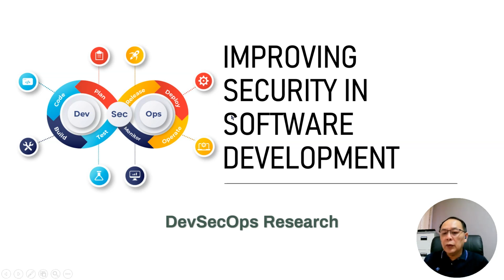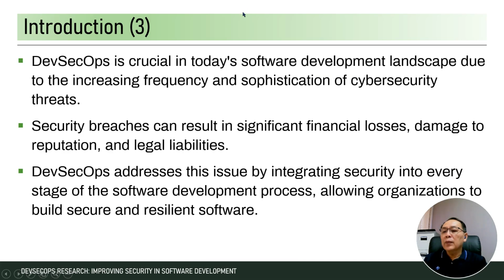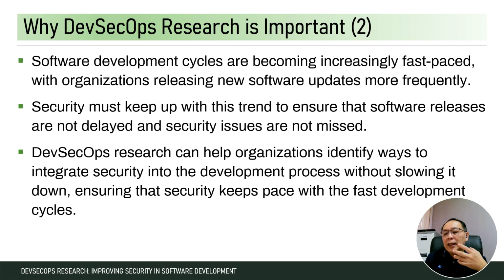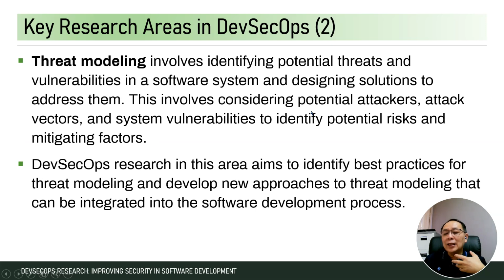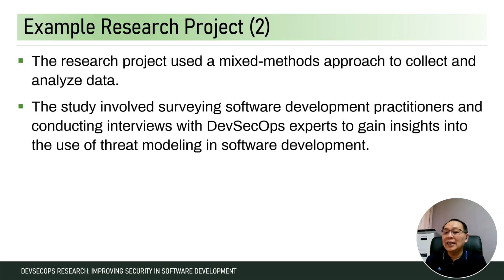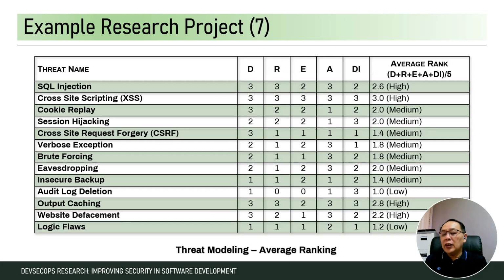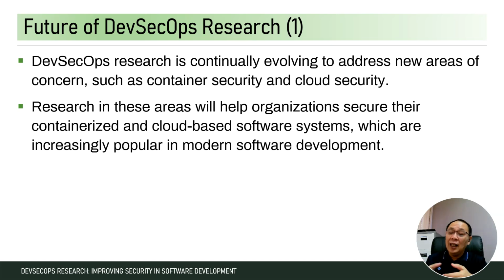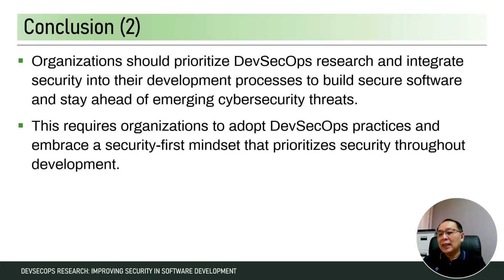Webinar: Improving Security in Software Development (DevSecOps Research)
My recorded presentation for the 2nd Regional Cybersecurity Conference held at Holy Angel University (HAU), Pampanga, Philippines.

Topic: DevSecOps Research.